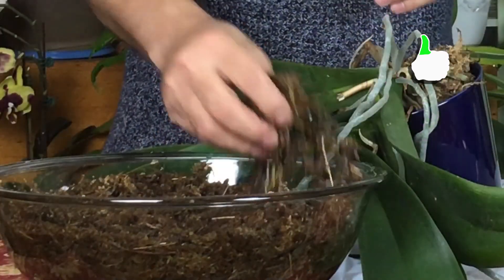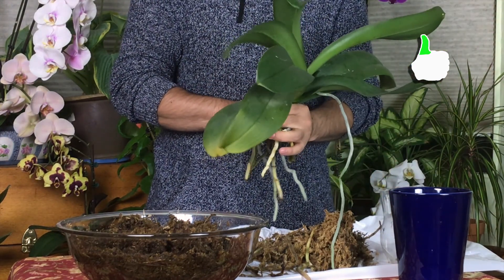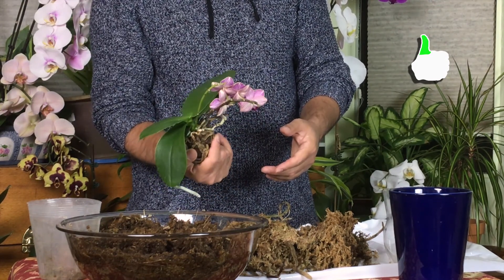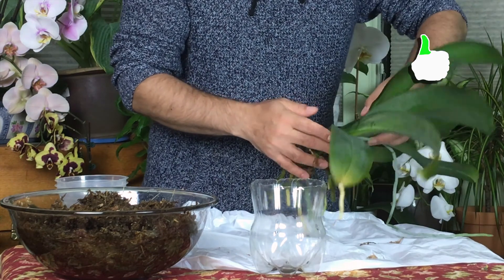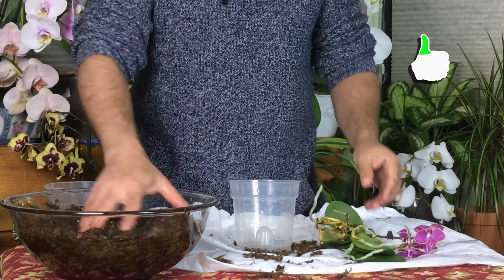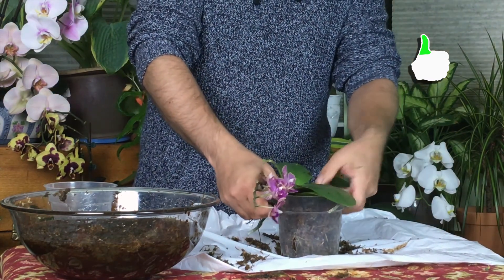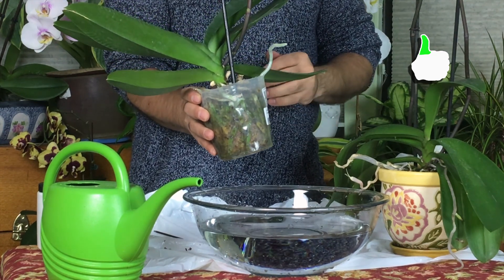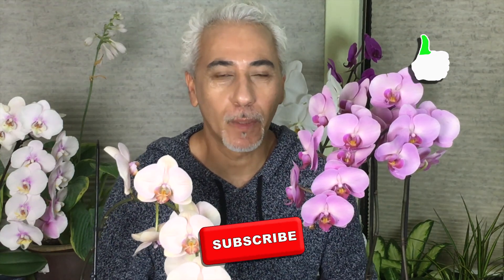Easy way to repot and water Orchids demonstration and instructions. ASMR VIDEO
2 videos in one. When to repot your Orchids and how and how to water your orchids the right way without over or under watering them.
I found these two sphagnum moss varieties and thought of sharing them with you.
This is the green one
And this is similar to what I used